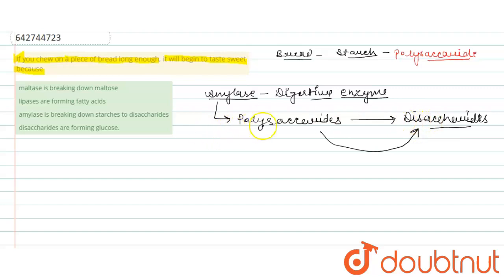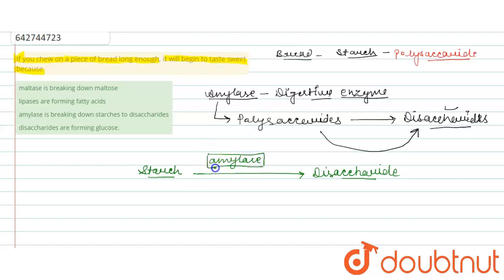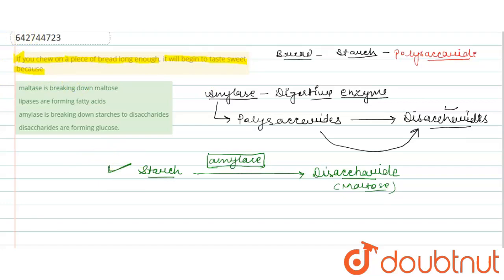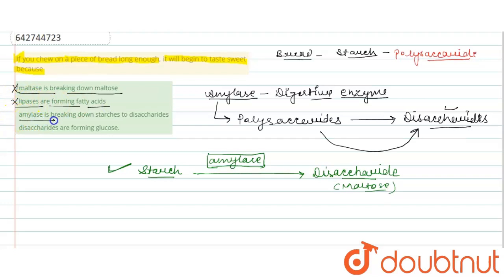If you chew on a piece of bread long enough, it will begin to taste sweet because | 11 | DIGESTI...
If you chew on a piece of bread long enough, it will begin to taste sweet because
Class: 11
Subject: BIOLOGY
Chapter: DIGESTION AND ABSORPTION
Board:NEET

👉 Have Any Query? Ask Us.